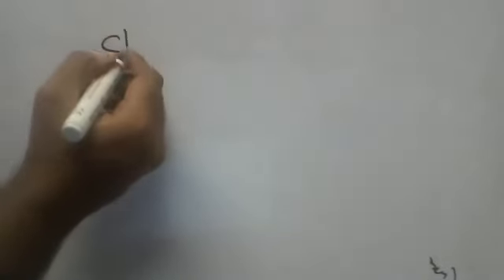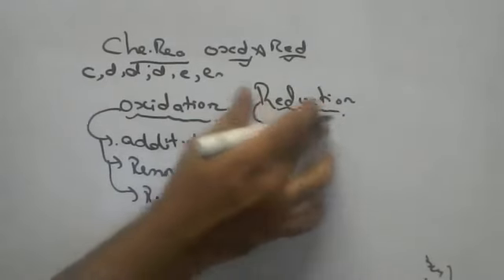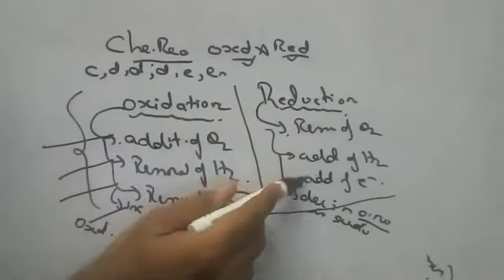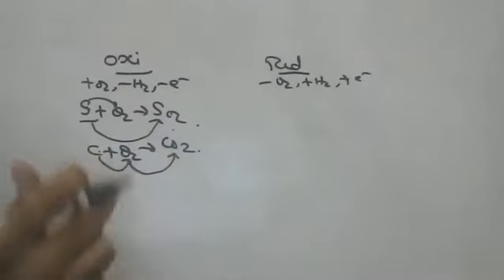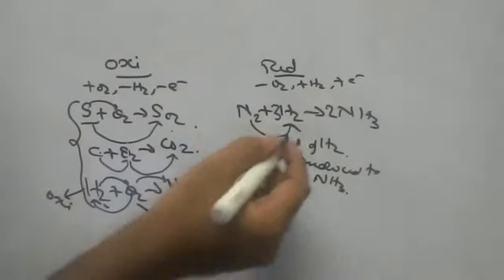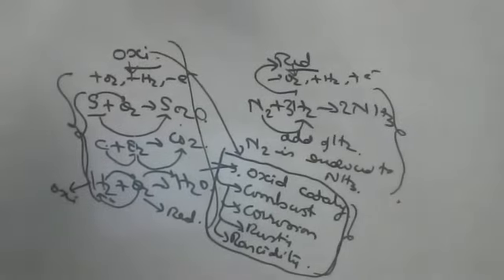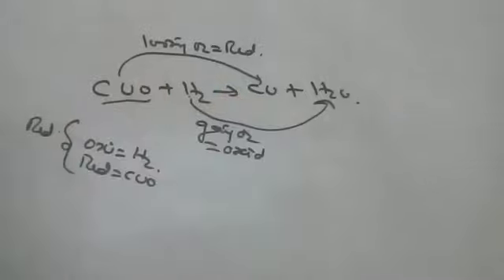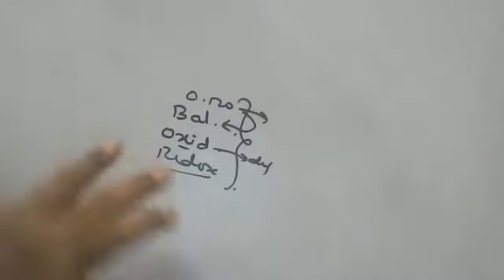differences between oxidation and reduction with reaction egs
practice questions link

for reactions open this link and practice for definitions of this lesson and write them accordingly

oxidation means

gain of oxygen
loss of hydrogen
loss of electrons

element which undergoes oxidation
is called as reducing agent
because
they loose electrons
undergoes oxidation
by loosing
give electrons
makes other elements to undergoes
reduction
hence called as
reducing agent

reduction means

loss of oxygen
gain of electrons
gain of hydrogen

element undergoing reduction
are called as oxidizing agents
as they take electrons
makes other elements
to undergo
oxidation
so called
as oxidizing agents

reactions explaining oxidation and reduction
how redox is different from them
and also
different types of oxidations
will be explained in coming videos